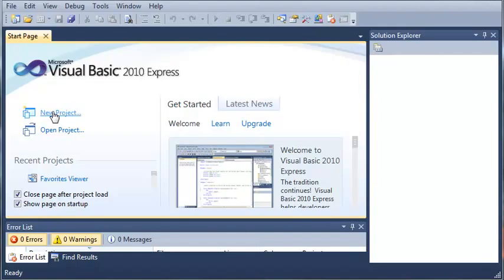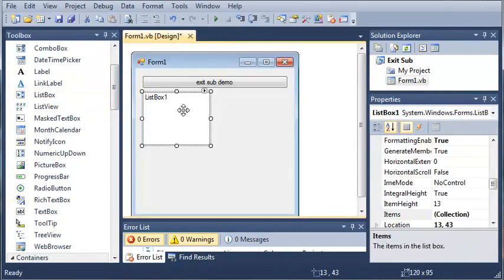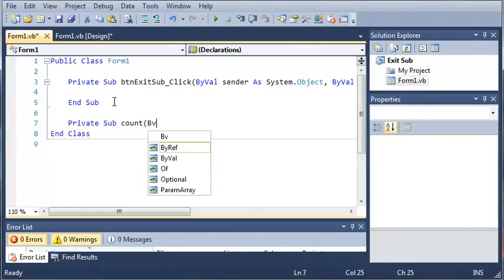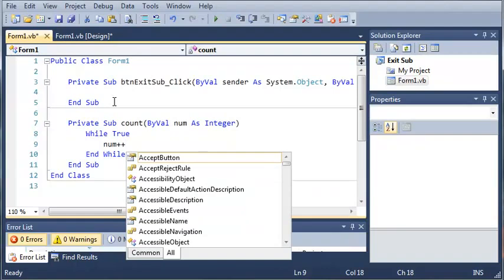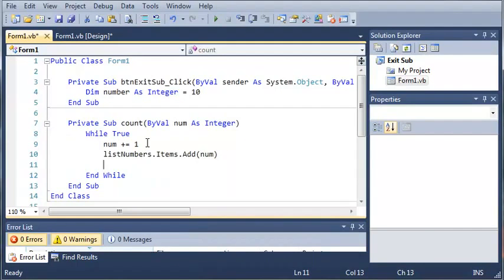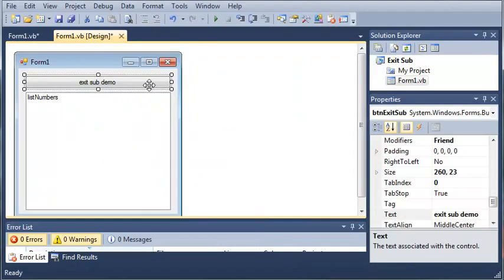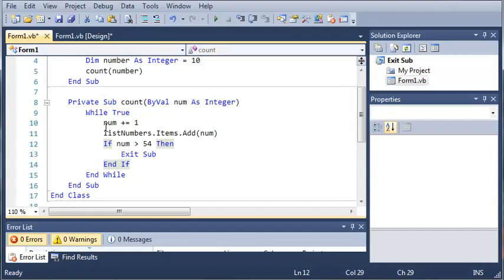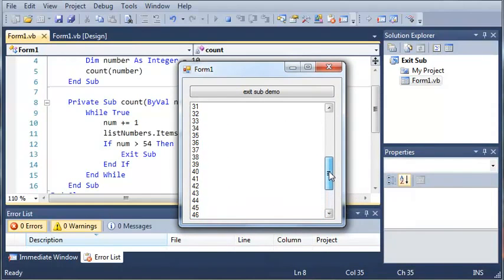Visual Basic Tutorial 48 Exit Subs